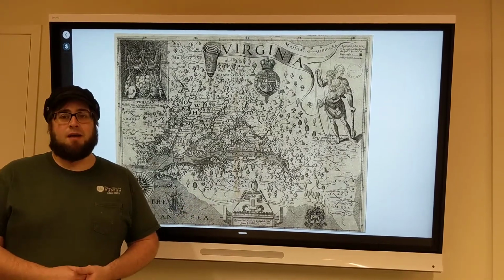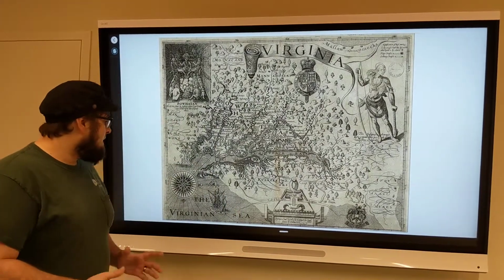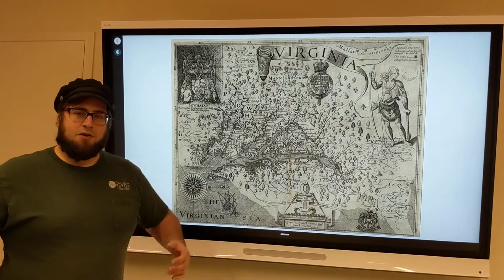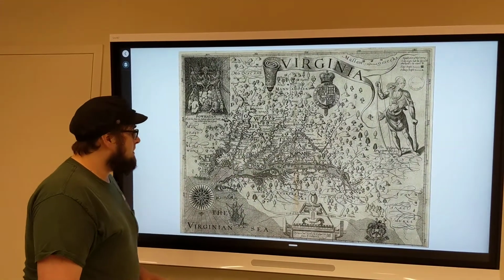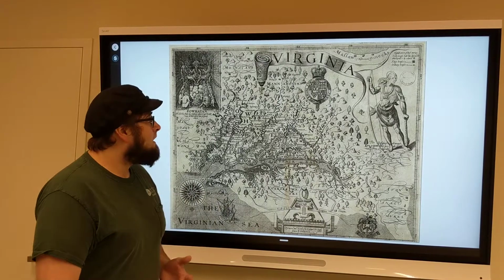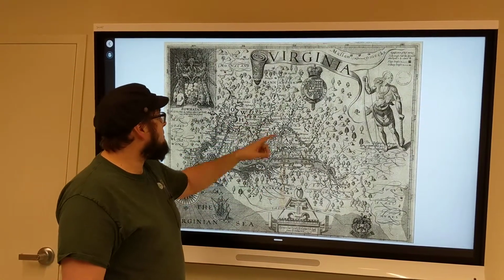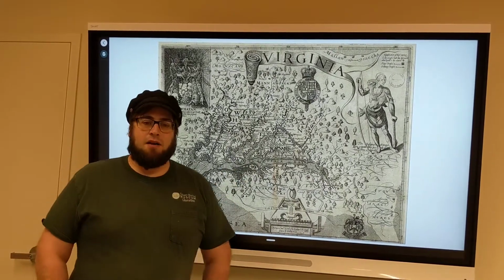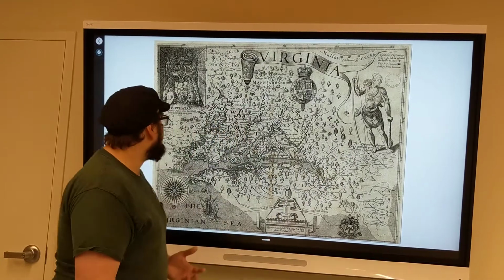STEM Camp maps